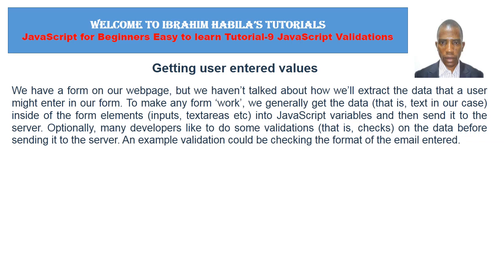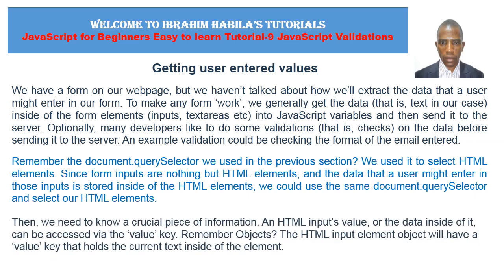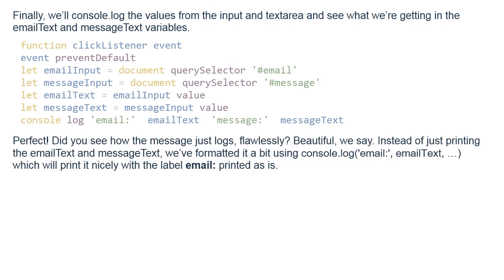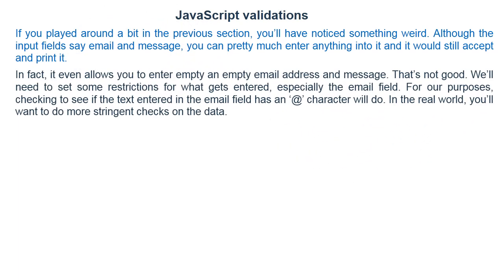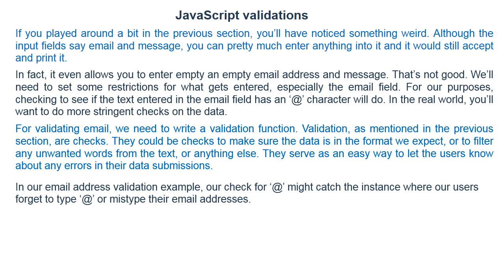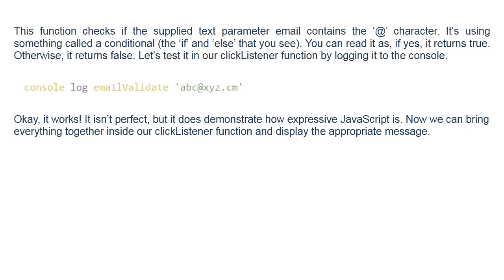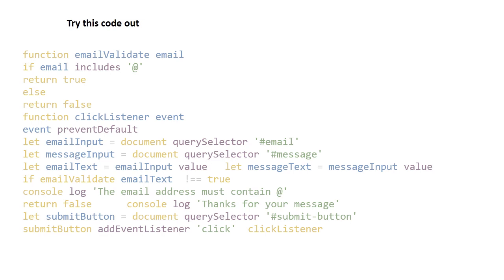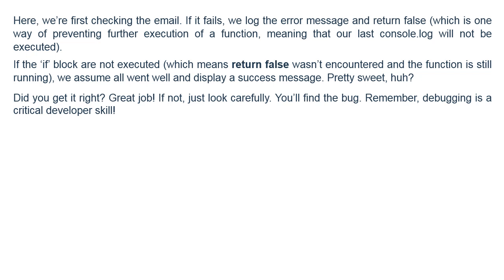javascript for beginners easy to learn tutorial 9 javascript validations